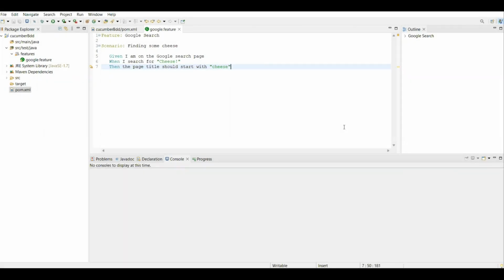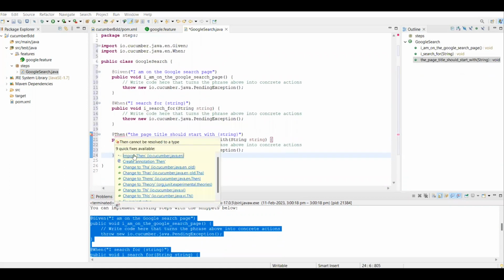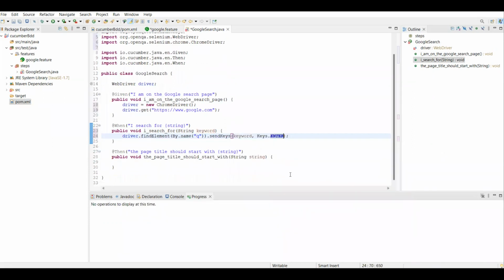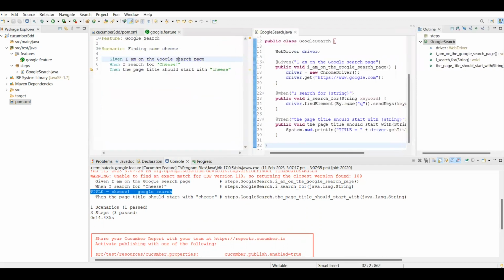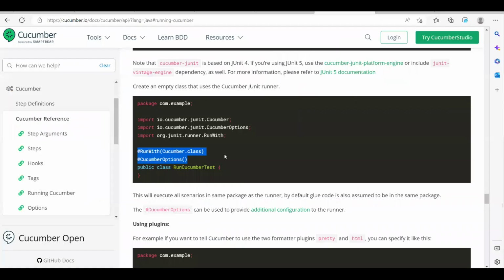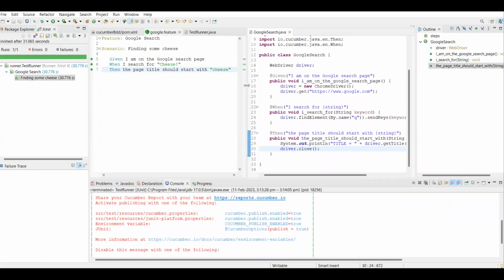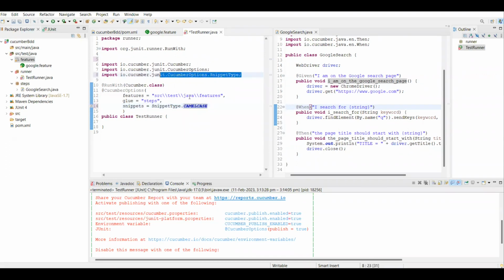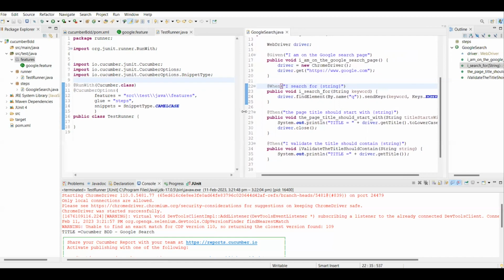2 | Cucumber Tutorial Feature File | Step Definitions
In this video discussed how to write the feature files and how to generate the step definitions